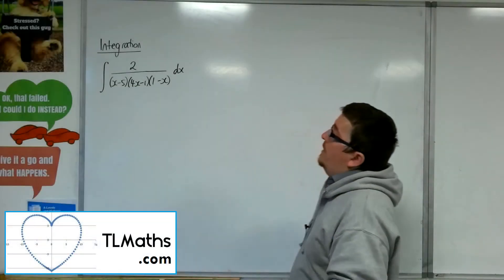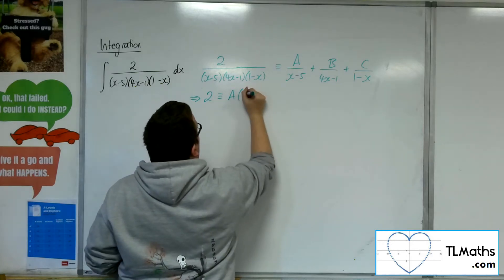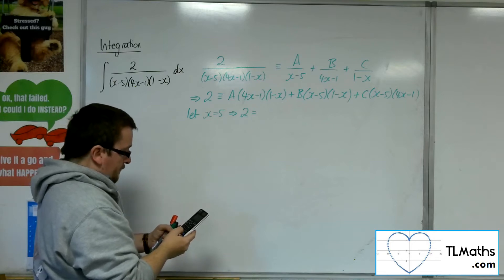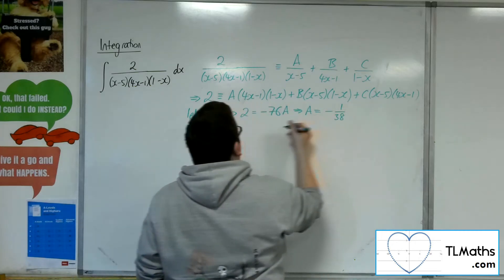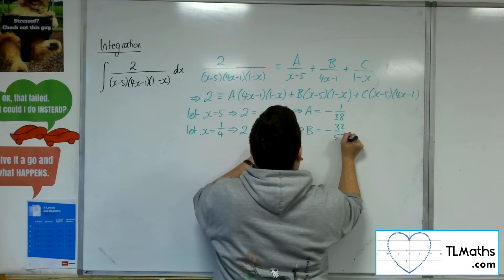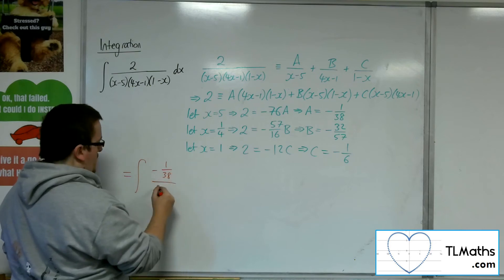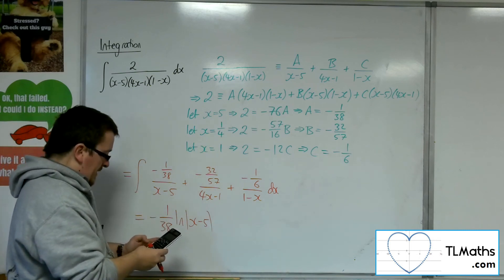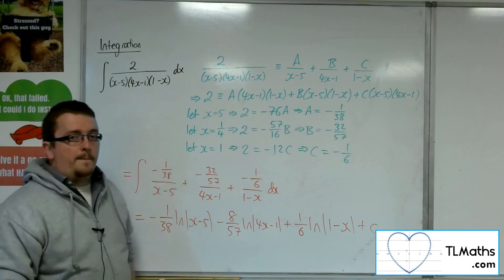A-Level Maths: H6-05 Integration of Partial Fractions: Example 5